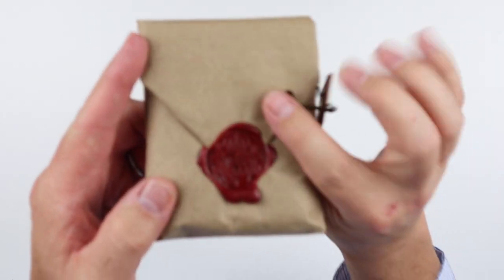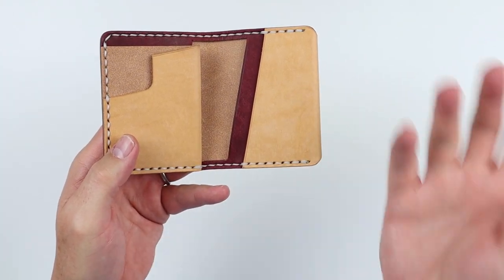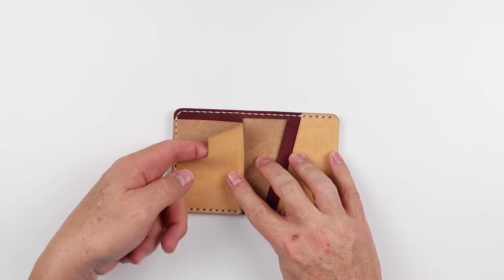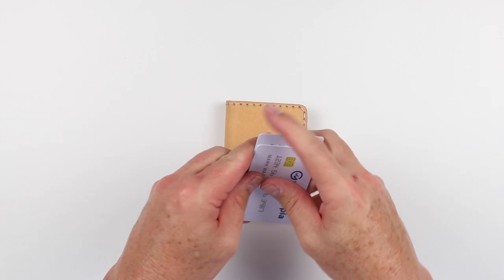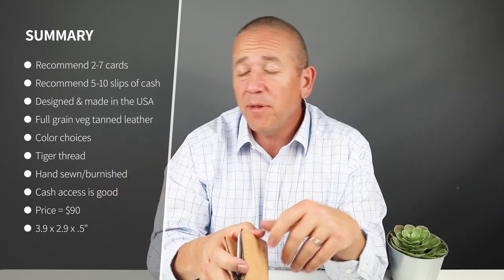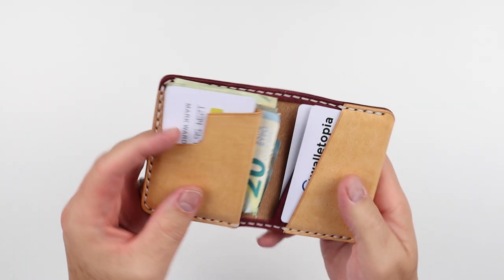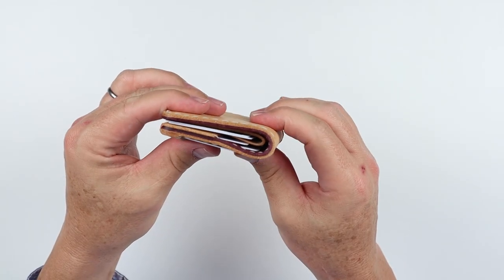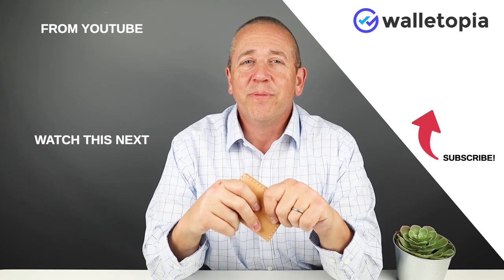Correa Creative; what's not to LOVE??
The Correa Creative MICRO Bifold Wallet 1 brings the LOVE and dedication of leather craft to an amazing carry experience

TIMESTAMPS:
Intro - 0:00
Unboxing - 0:15
Feature Review - 1:08
Measurements & Weight - 1:51
Card & Cash Insertion Test - 1:58
Review Summary - 2:22
Pocket Insertion Test - 2:34
Review Details - 2:44
Price - 3:37
Final Score - 3:54